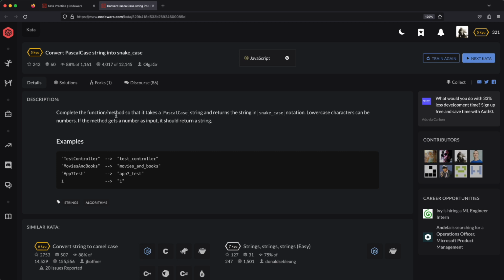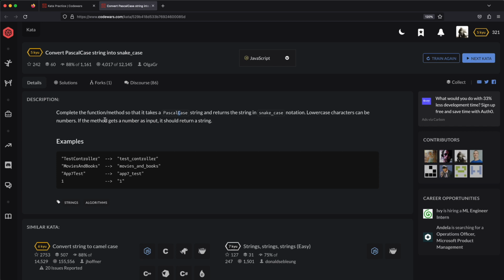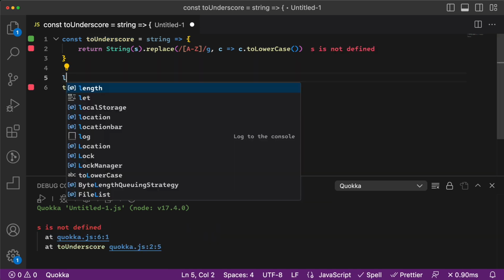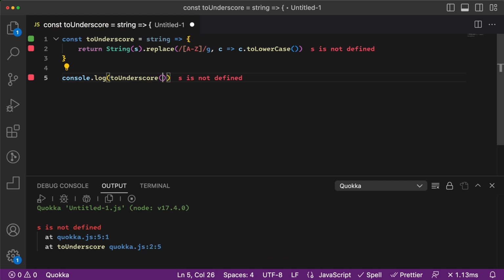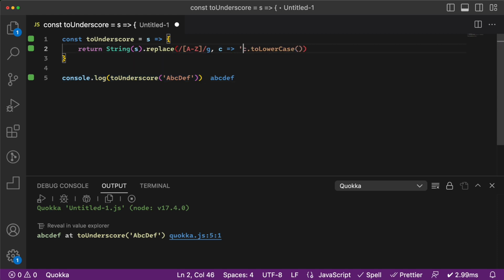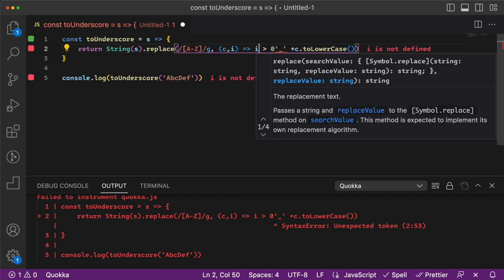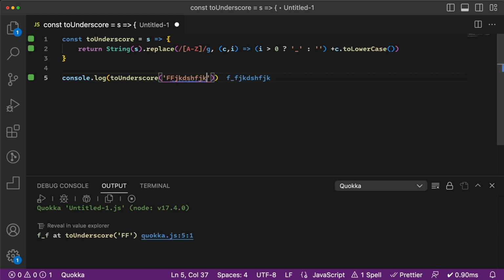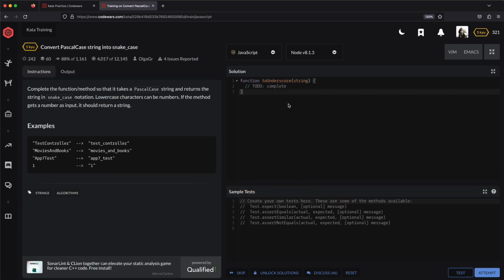Codewars kata in javascript, Part 17 Convert PascalCase string into snake_case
In this video we will try to solve one level 5 kata in CodeWars.

Plugin: Quokka JS